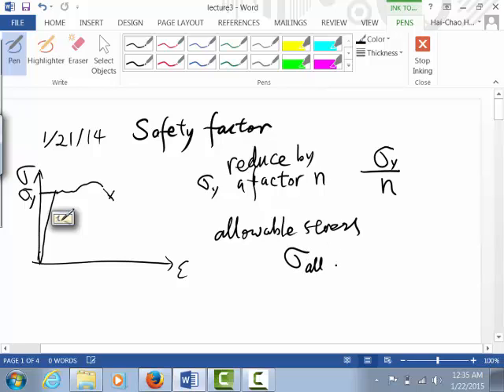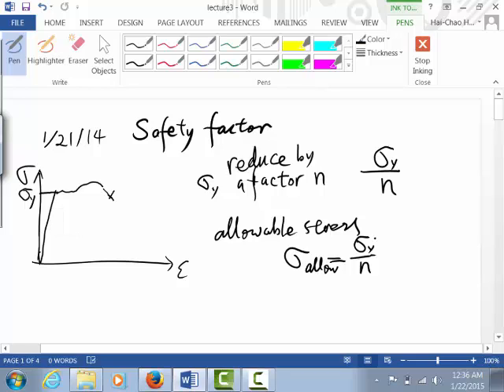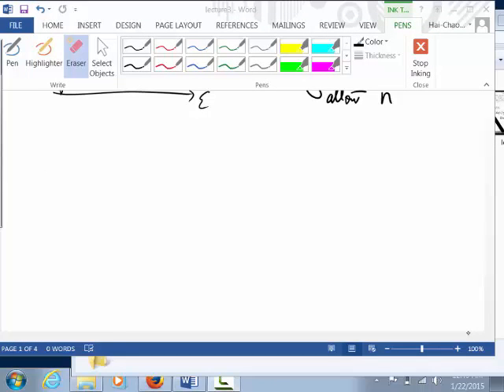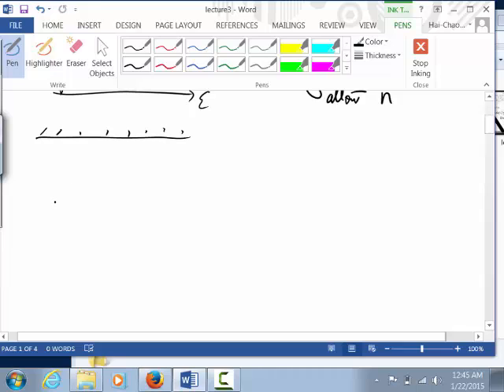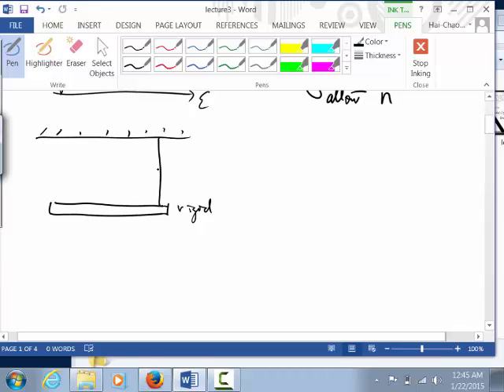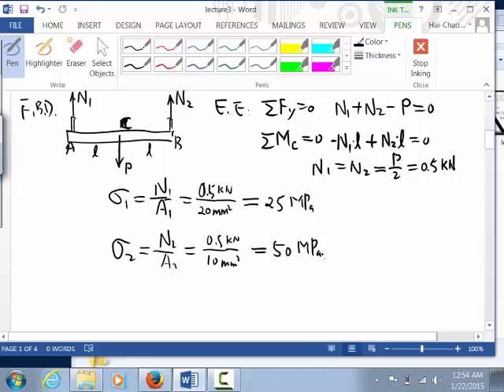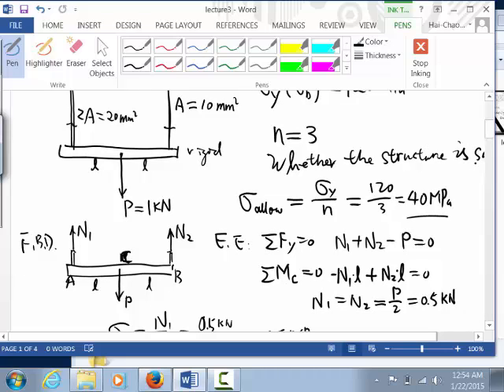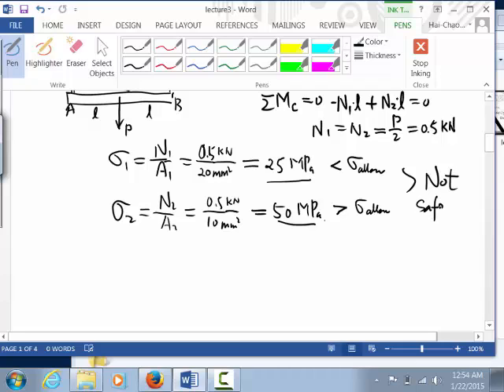Safety Factor, Design, and Axially Loaded Bars Part 1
University of Texas at San Antonio, lecturer Dr. HaiChao Han for the spring semester 2015. Recorded 1/23/2015